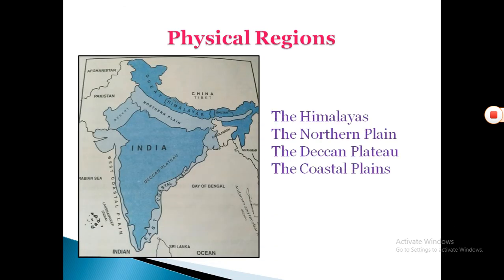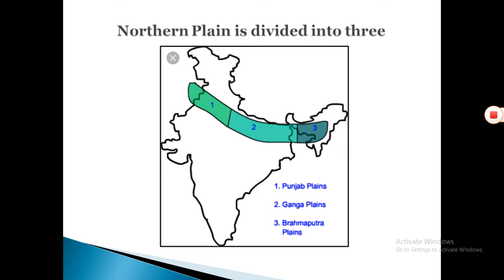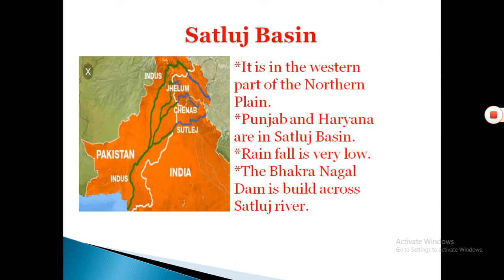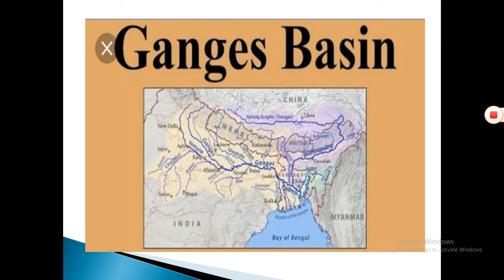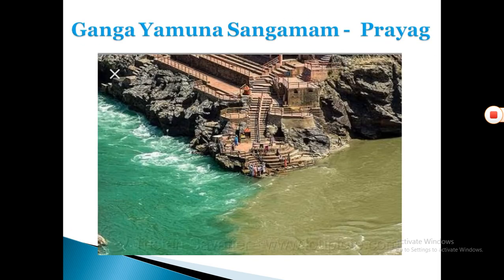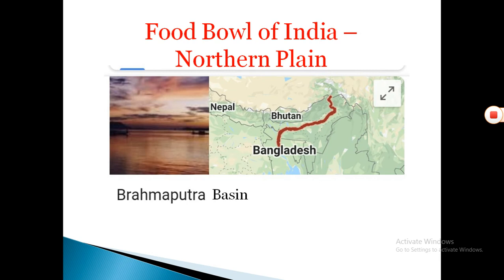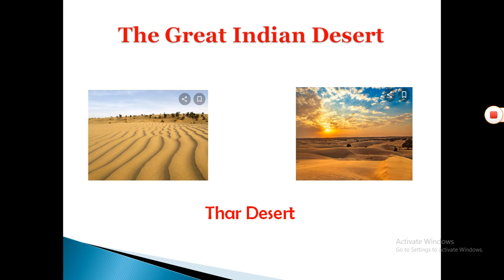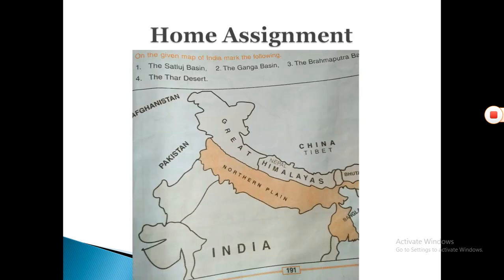Northern Plain for IV Social CBSE